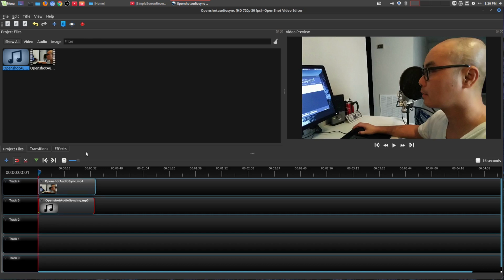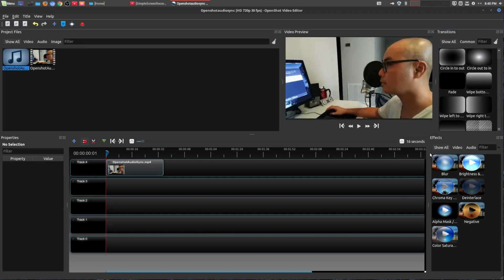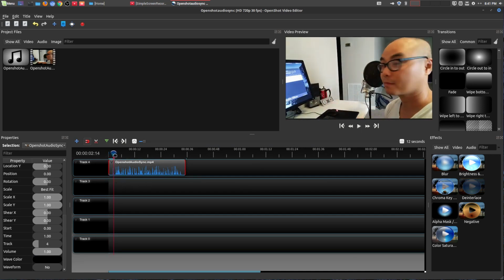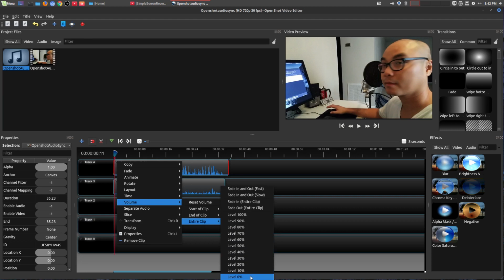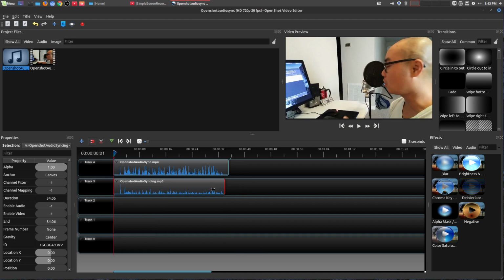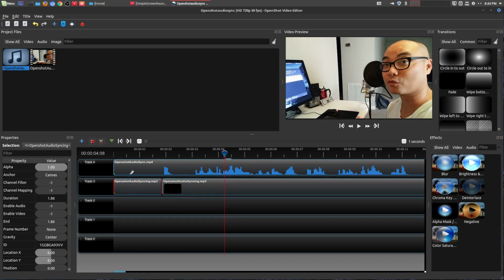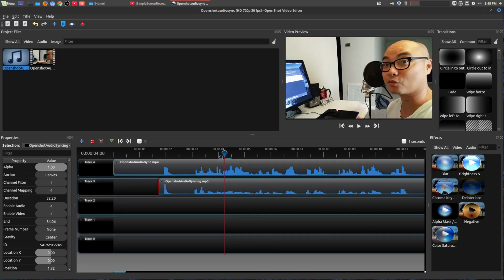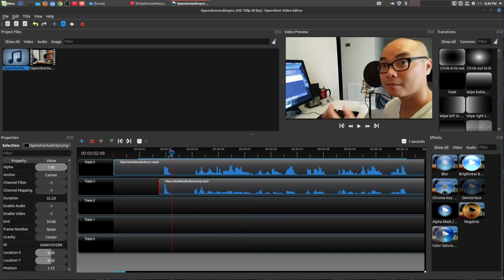OPENSHOT TUTORIAL: How To Sync Audio With Video Geekoutdoors.com EP564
Syncing Audio in Openshot or any other video editor like Adobe Premiere Pro, Final Cut Pro or even Kdenlive can seem complex! But with a few simple video editing steps, you'll be able to get that pro sound in sync with your pro video in no time at all!